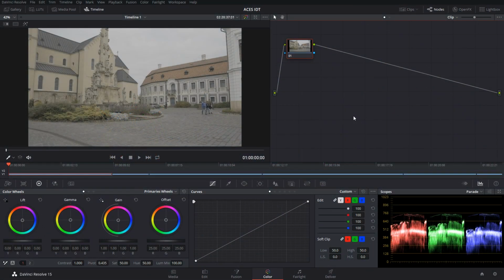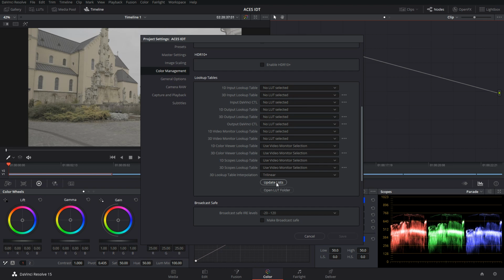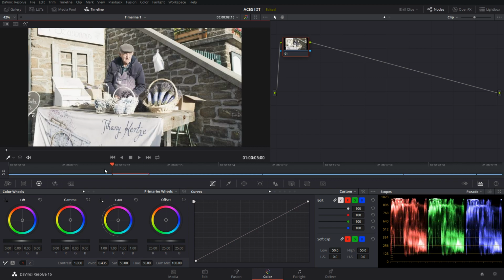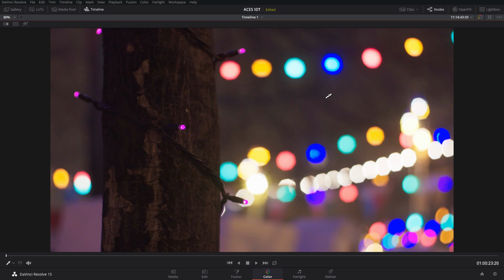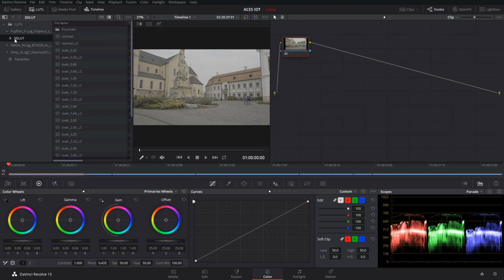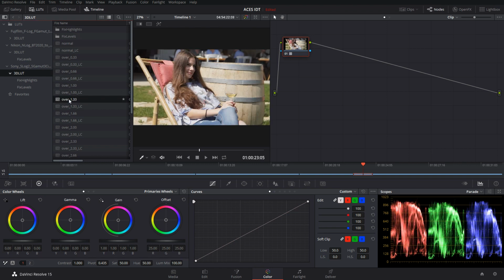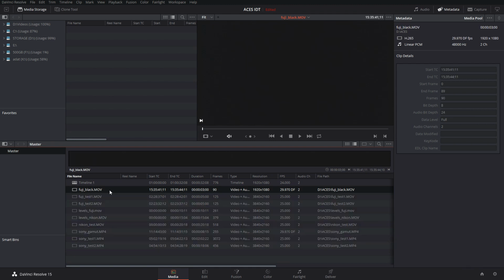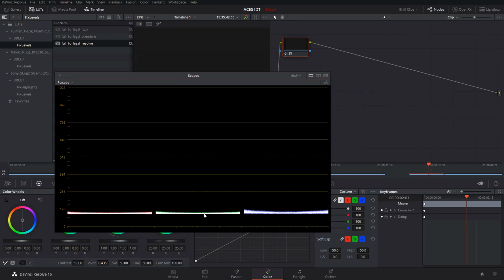ACES IDTs & 3D LUTs for Fujifilm F-Log, Nikon N-Log and Sony S-Log2/S-Gamut3.cine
A big thanks goes to Péter Bak & Darryl Carey for providing test footage.